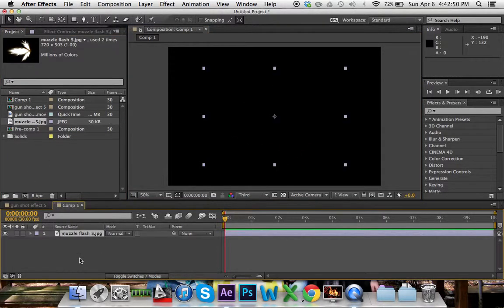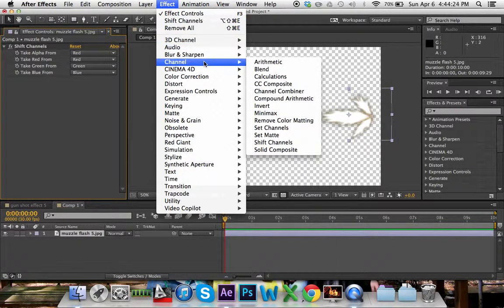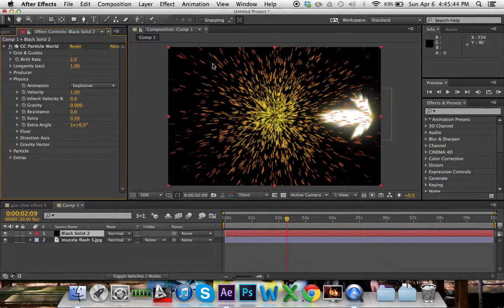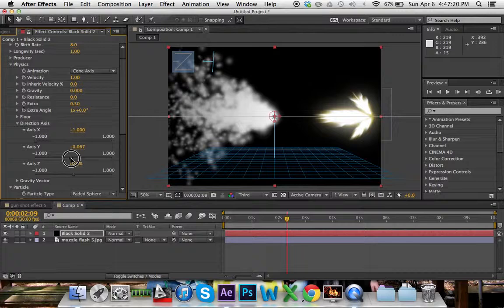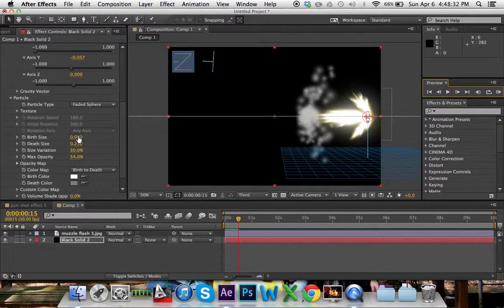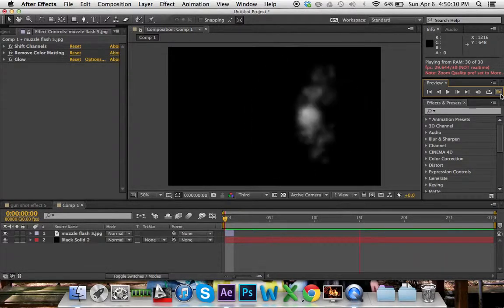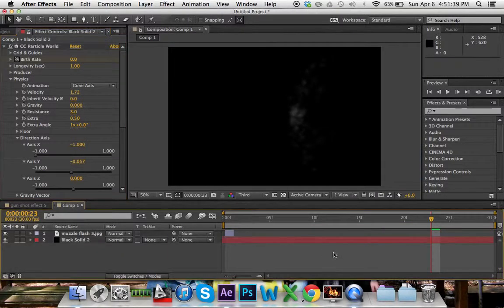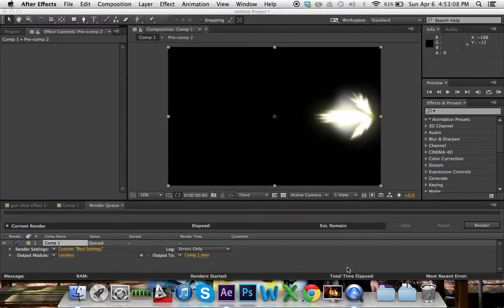How to vfx Episode 1 Muzzle flash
Welcome to the very first episode of how to create vfx.  most of what I'll show you will be in after effects but there will be some 3d animation in cinema 4d.  This episode is on a simple muzzle flash that can be created almost completely in after effects.